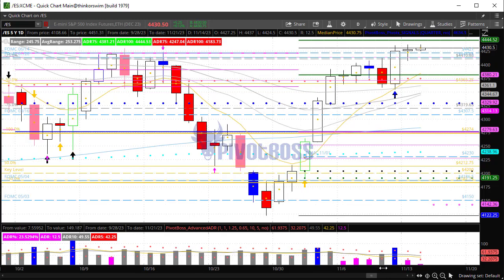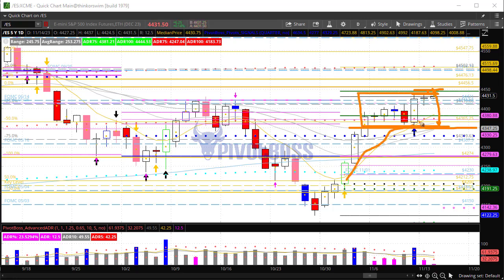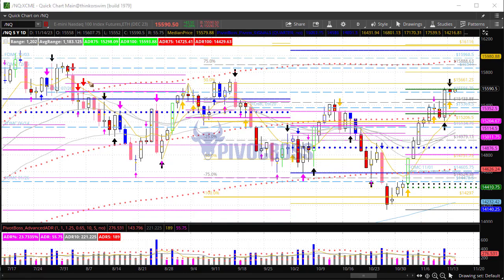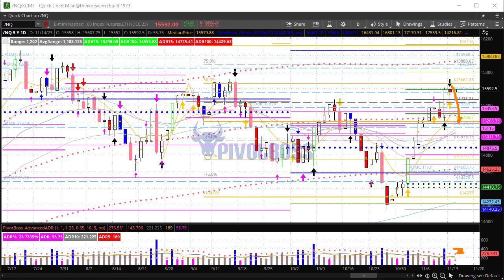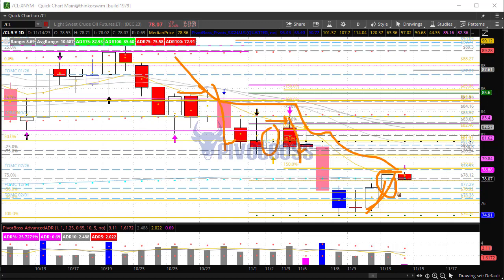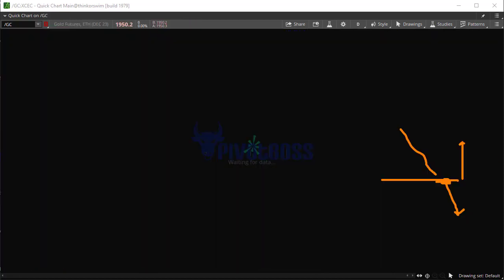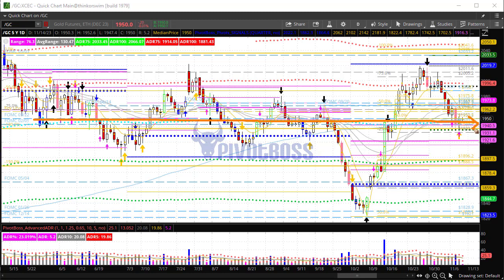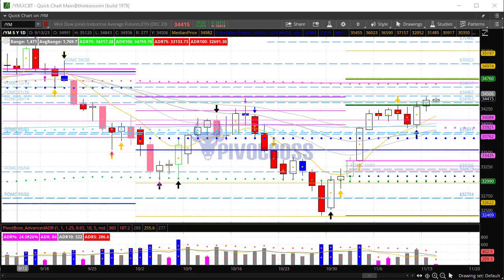PivotBoss Pre-Market Video [November 14, 2023]: CPI on Deck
NOVEMBER 14, 2023 — TUESDAY AM

The ES, NQ, and YM are trading within narrow range ahead of pre-market CPI data, which could trigger a big wave of volatility today. Expecting a high-range day today for the market, with the potential for an outside day, as well. The ES could see 70-80 points of range, the NQ about 350 to 400 points, and the YM about 500 to 600 points. Crude Oil bears want to keep yHI offered for another continuation lower within the bearish trend. Gold is back at the center of the range at 1950.

Cheers!